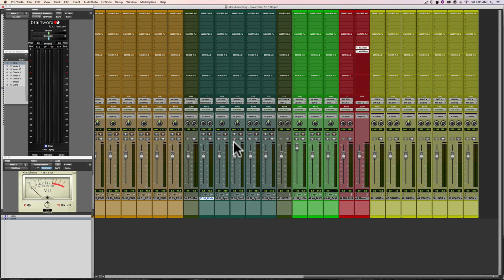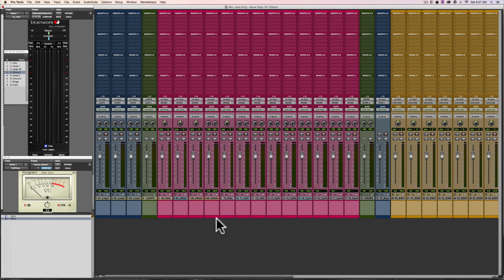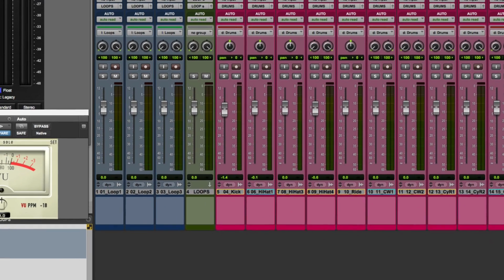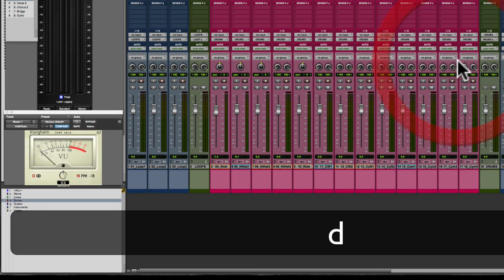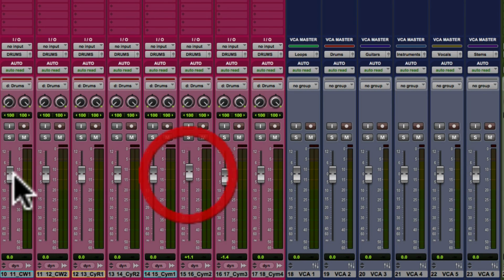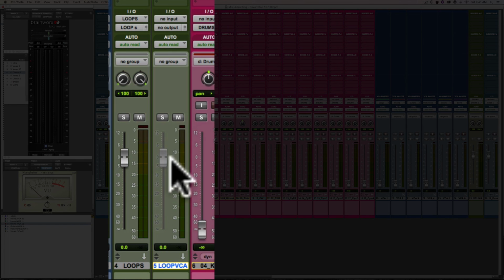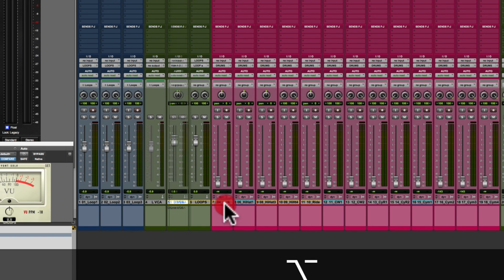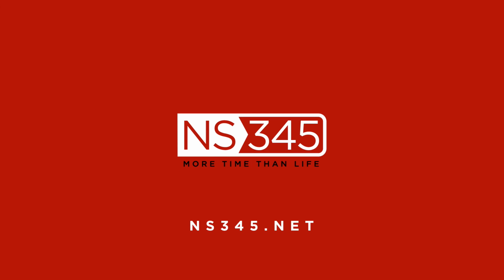Mixing Alternative Rock in Pro Tools - Static Mix - 4/12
This is Video 2B

In this Video I review:

Creating Groups
VCAs in PT 12.2
VCAs for Earlier versions of Pro Tools Vanilla

This is the last Part prior to actually starting the Static Mix.

Video 2C will show the actual process of creating a Static Mix